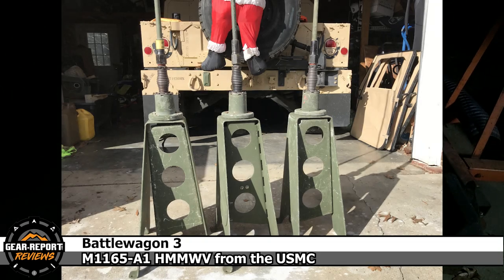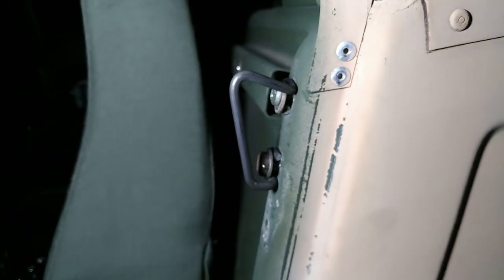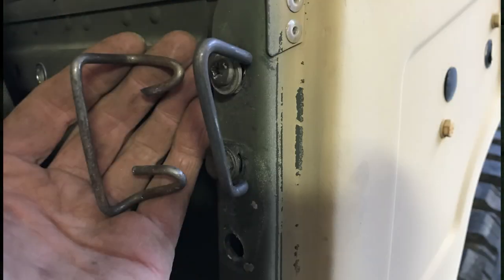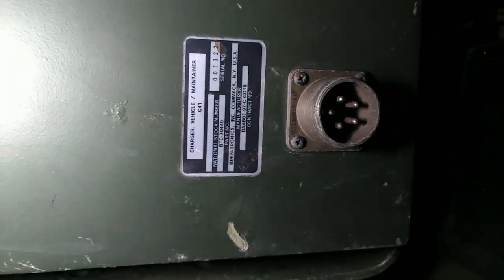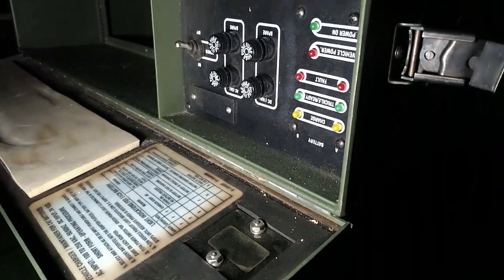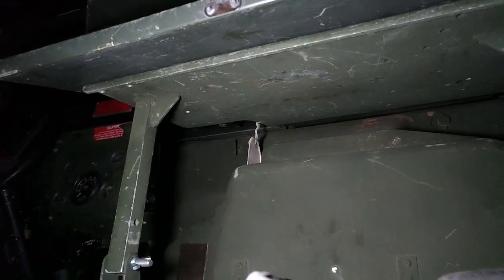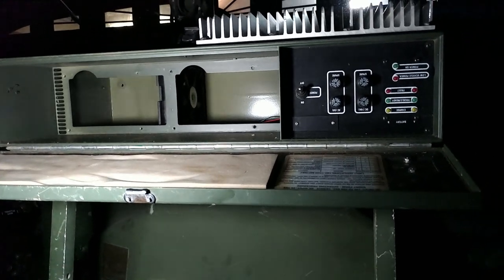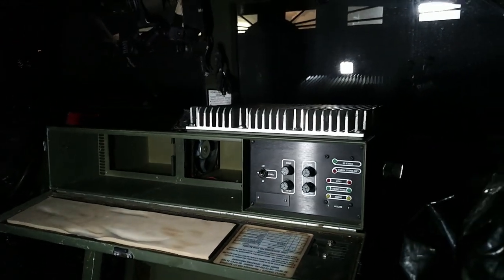DIY HMMWV Door Striker and Electronics box - HMMWV Battlewagon 3 - Turbo M1165-A1 Hummer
This M1165-A1 HMMWV was purchased from the US Government with no doors. I couldn't find one of the door latch strikers. So, I made my own. Then I gutted a radio battery charger box to make a housing other electronics. We call it the Battlewagon 3. It is our 3rd project HMMWV.

Stuff pictured in the video:
- waterproof cargo bag for the bed
- Sigtronics intercom
- HMMWV spare tire carrier

Video tools:
4k camera & gimble ➜